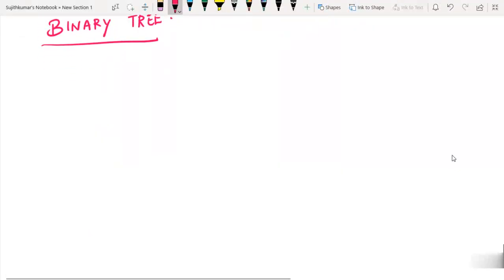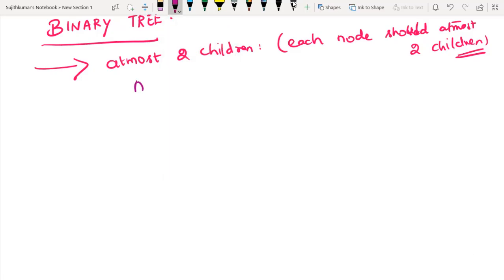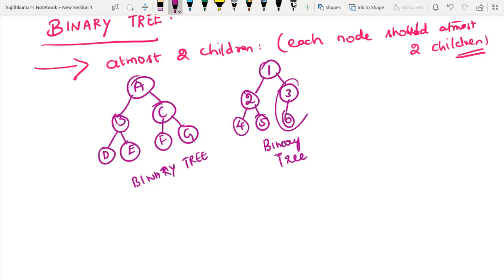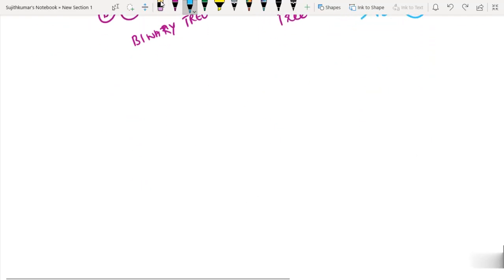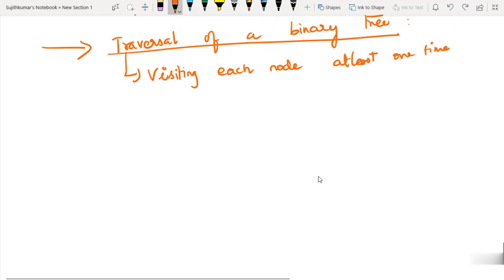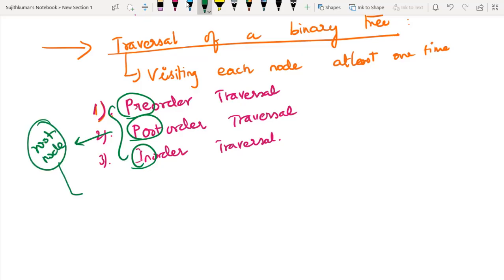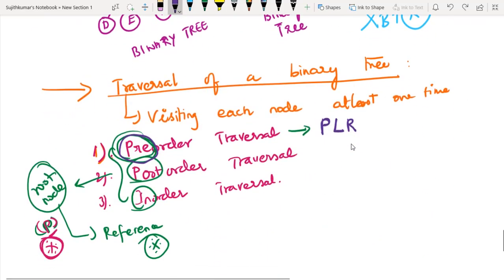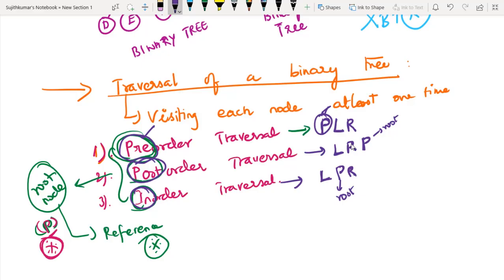49 Introduction to Binary Trees